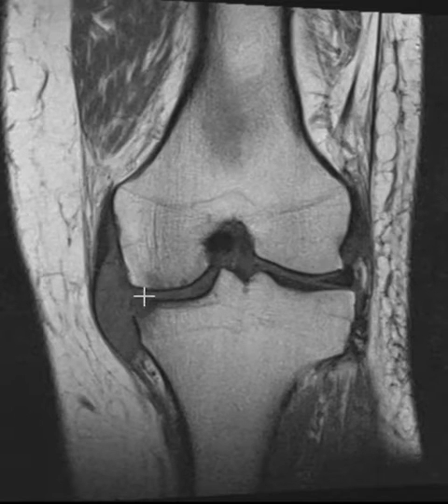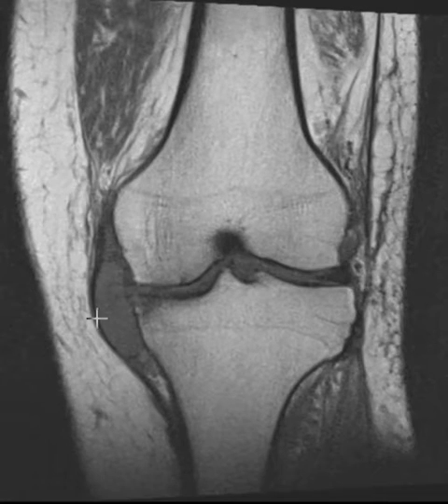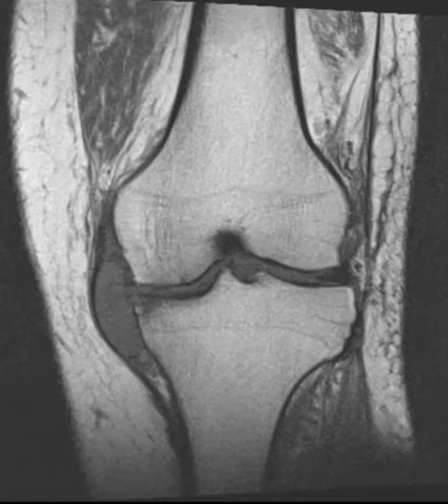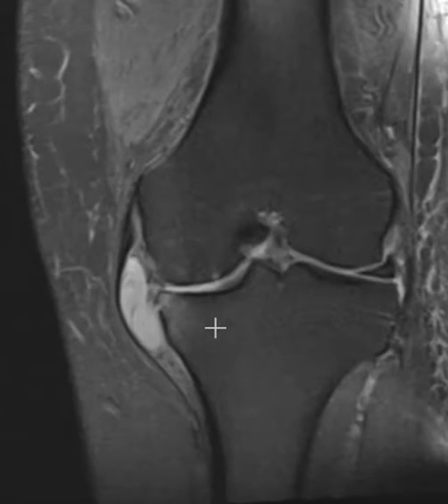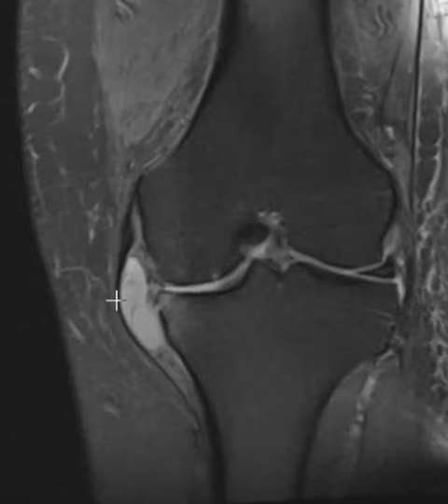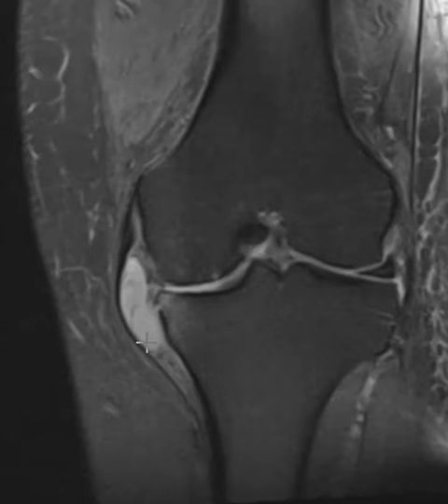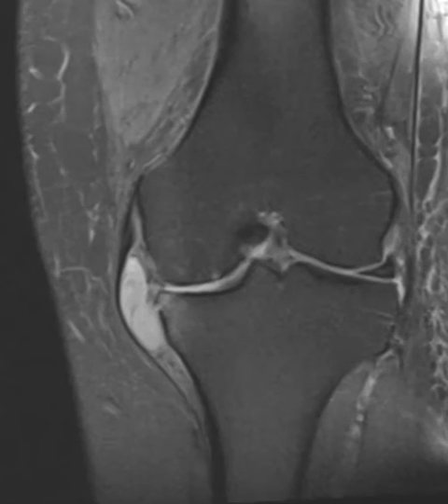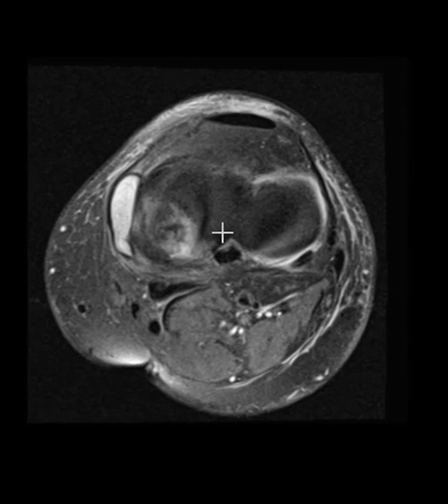Parameniscal cyst medial joint line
Fluid extending from an injured meniscus